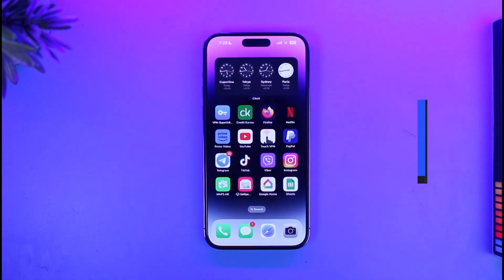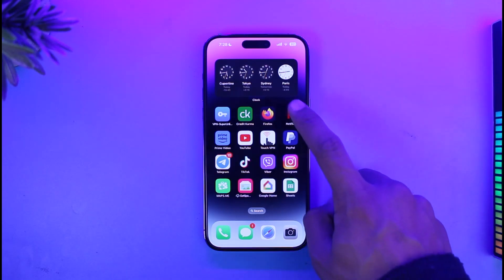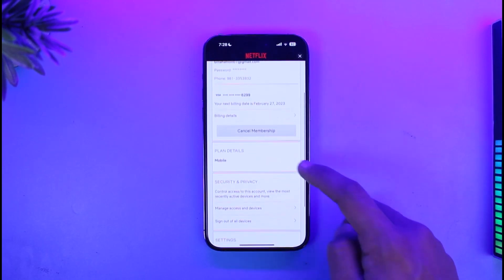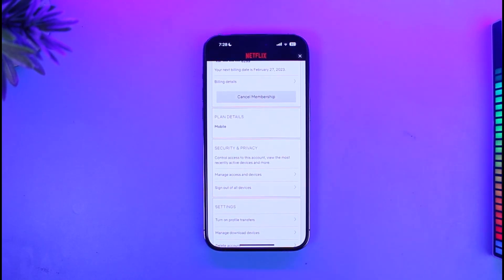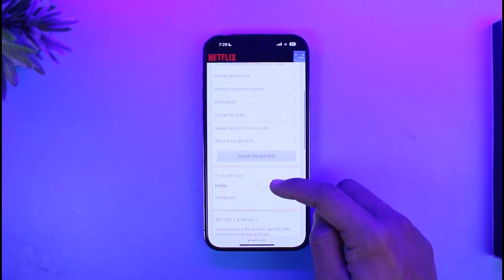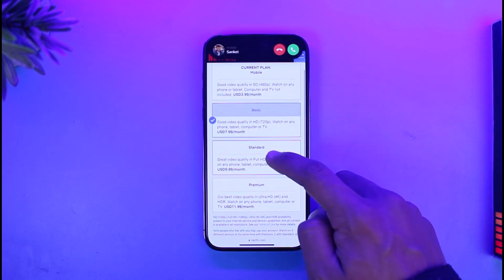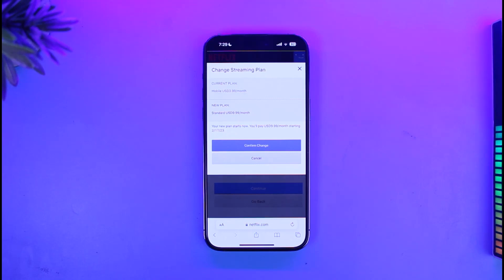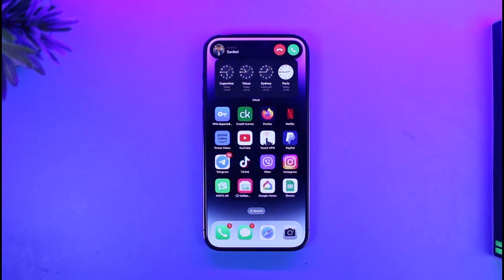How to Change Plan in Netflix on iPhone !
This video guides you through an easy step-by-step process to change your plan on Netflix from your iPhone. So make sure to watch this video till the end.

~ Chapters:
0:00 Introduction
0:12 No Option in App
0:41 Change Plan in Netflix on iPhone
1:38 Conclusion